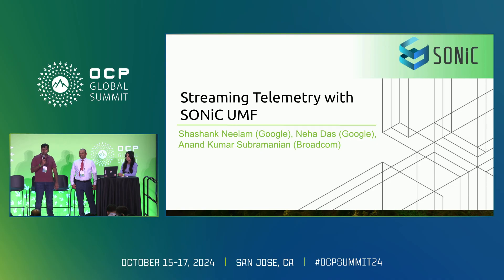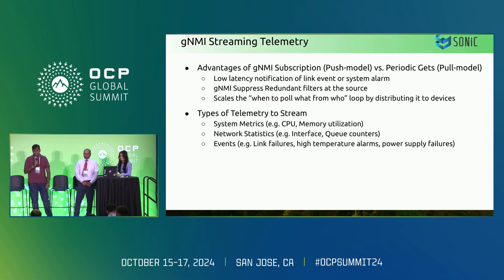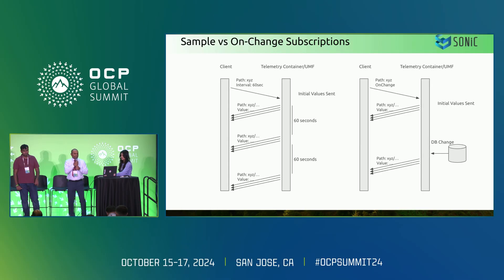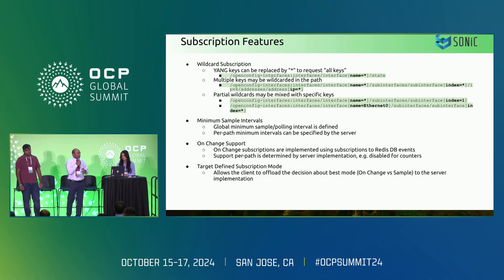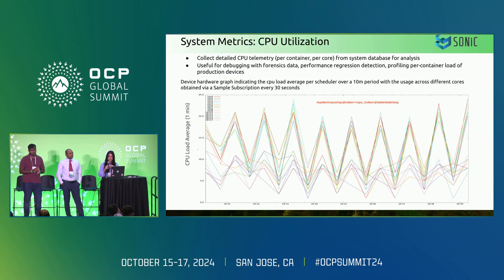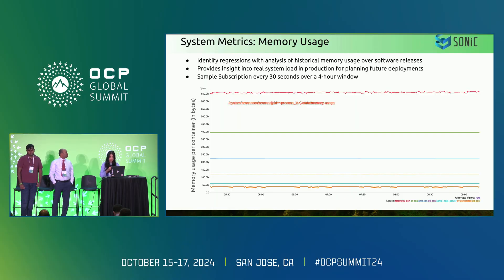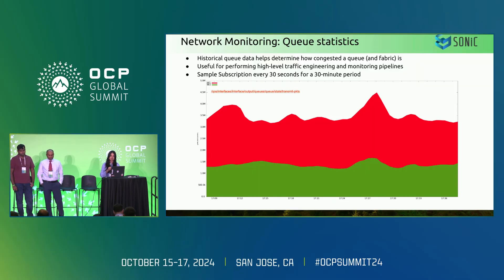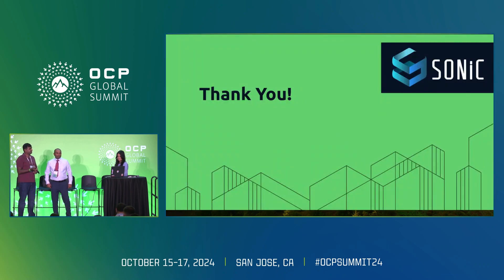Streaming Telemetry with SONiC UMF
Anand Kumar Subramanian,Neha Das,Shashank Neelam - Broadcom,Google,Google LLC - The SONiC Unified Management Framework (UMF) provides a solution for network operators to achieve real-time visibility and control over their networks. Through the integration of gNMI and OpenConfig data models, UMF enables streaming telemetry capabilities through on change notifications which is superior to polling. This streaming telemetry data provides valuable insights into network health, performance, and utilization. A wide range of telemetry data types, including metrics, events, and alarms are-can be supported. Metrics provide quantitative measurements of network performance, such as CPU utilization, memory usage, etc. Events represent significant occurrences in the network, such as link failures, switch reboots, etc. Alarms indicate critical conditions that require immediate attention, such as high temperature readings or power supply failures. This presentation also includes specific examples of how these capabilities improved speed of mitigation of network failures.